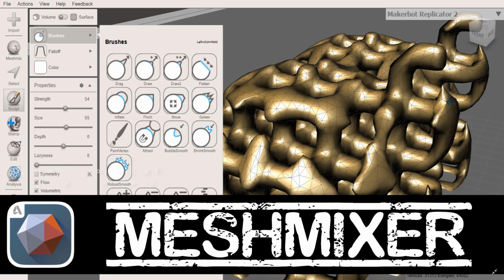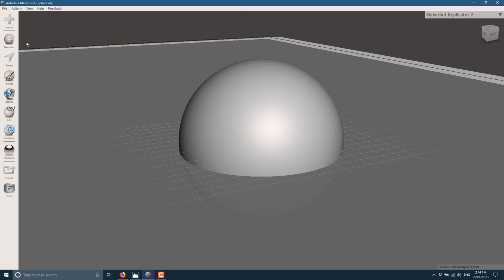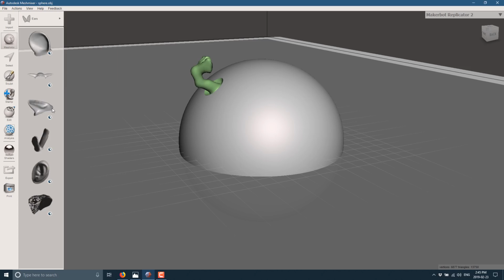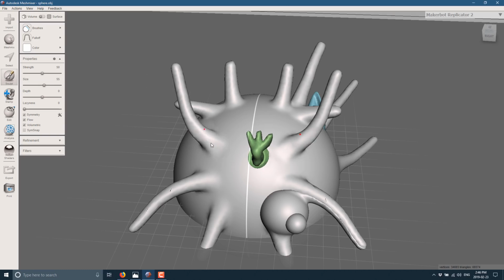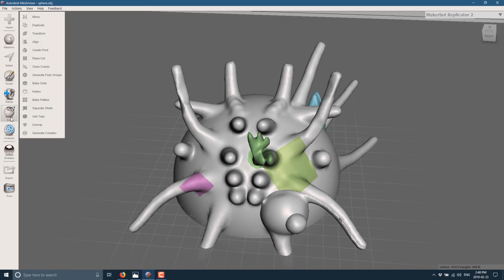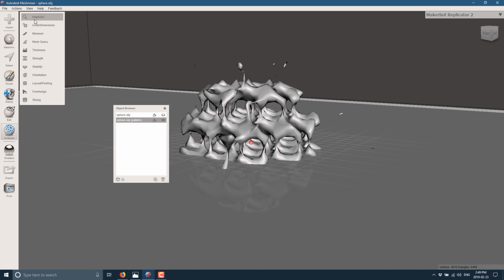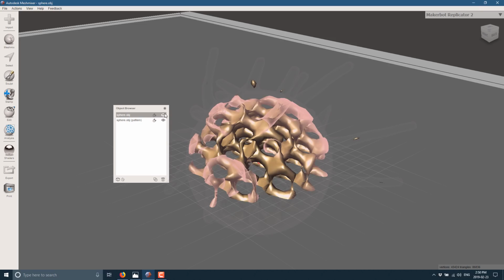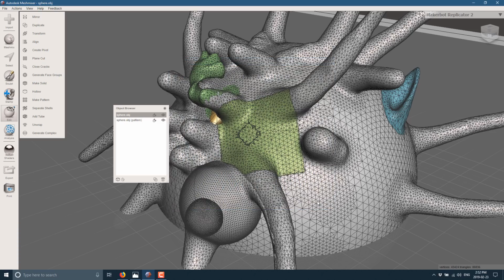Autodesk MeshMixer -- Free, Insane and Powerful 3D App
Today we are looking at Autodesk's free MeshMixer application.  Primarily used to create models for 3D printing, this application has a one of a kind workflow, starting off by composing 3D models similar to traditional model kitbashing.  You then have some of the best available sculpting tools to refine your model.  Plus, it's all free.